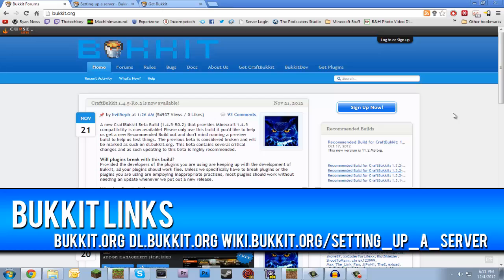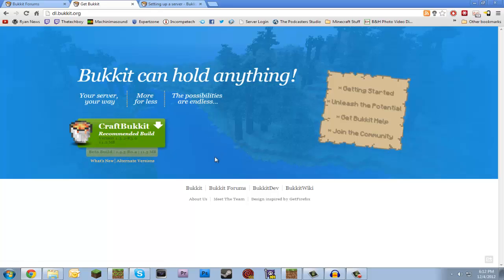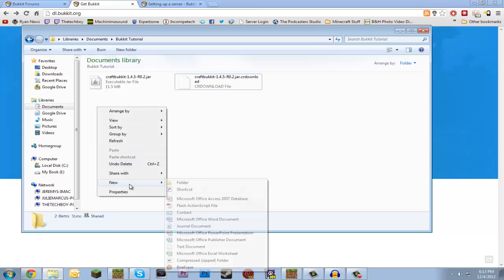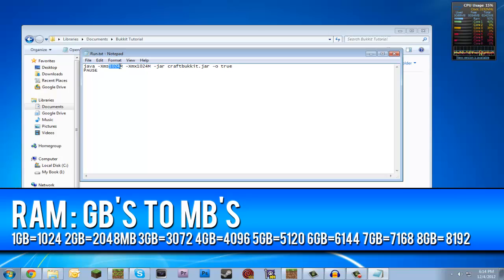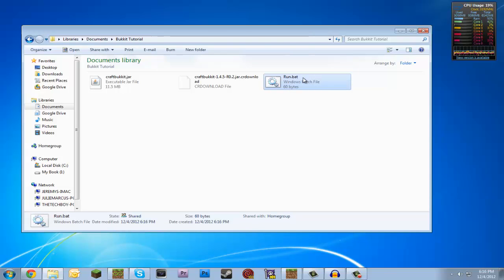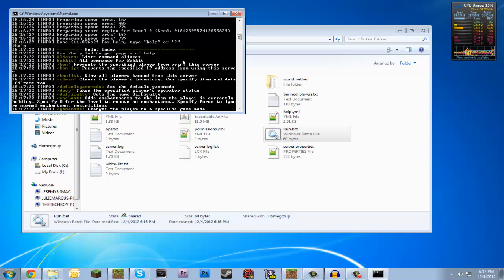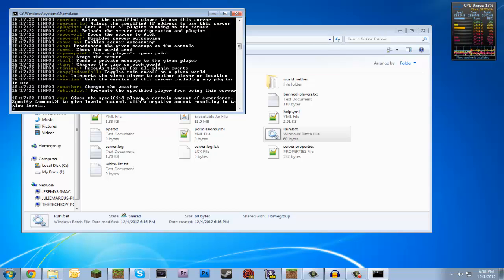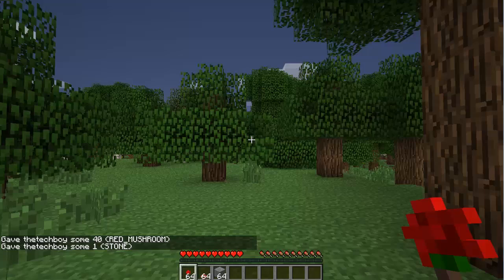How to Setup A Bukkit Server On Windows